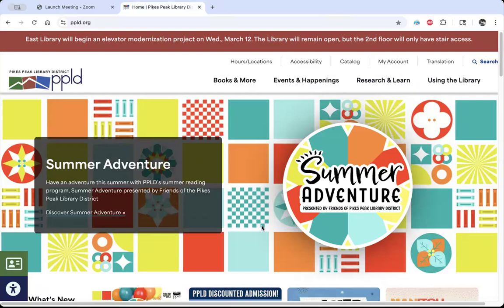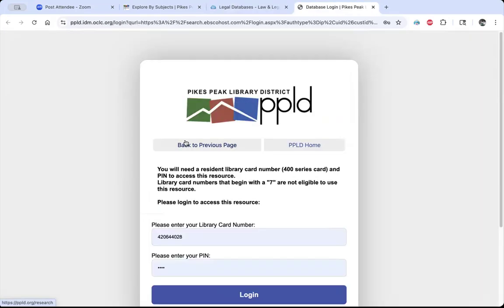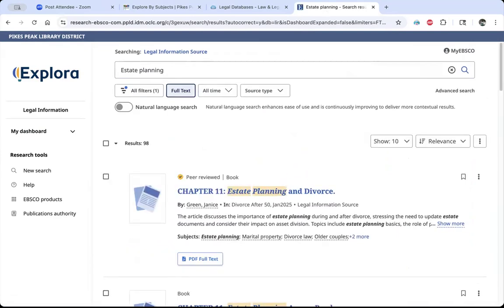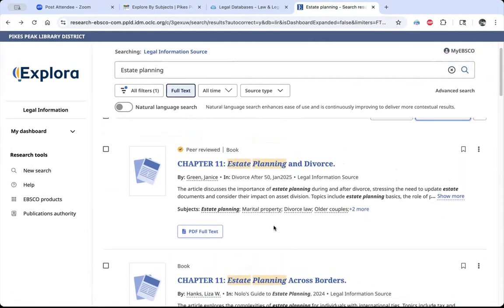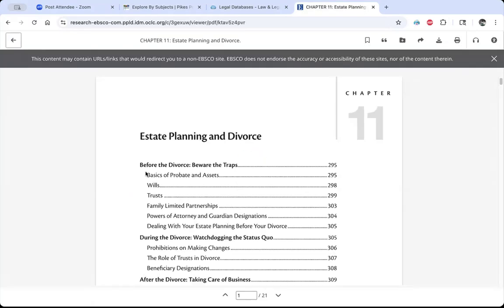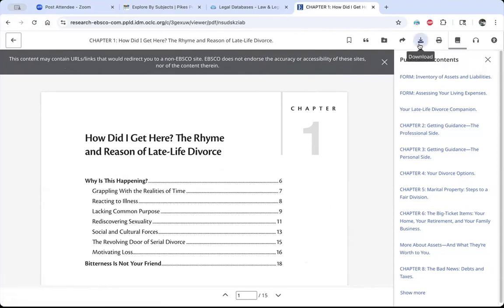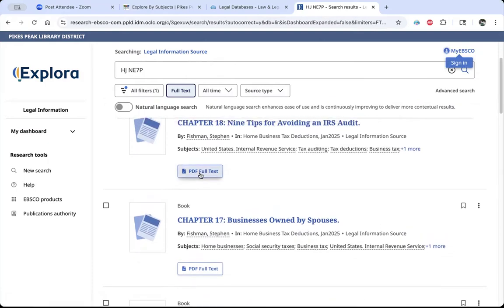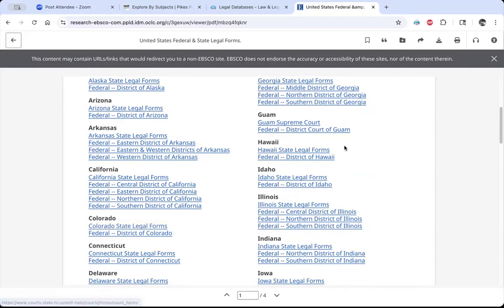Using Legal Information Source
This video demonstrates how to use Pikes Peak Library District's database Legal Information Source.  LIS contains eBook copies of many of the Nolo titles which are legal secondary sources that are written in easy to understand language.

A print guide to accessing this database can be found